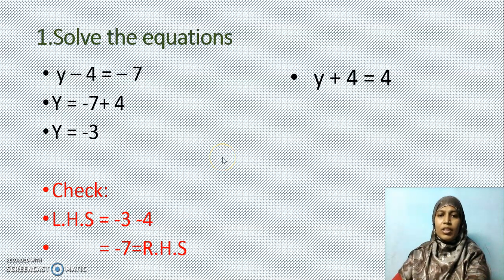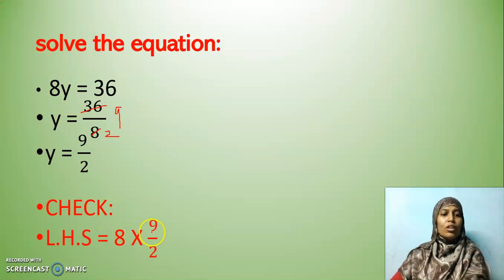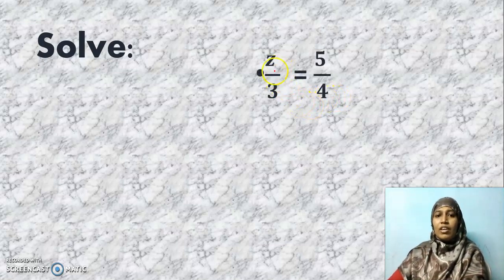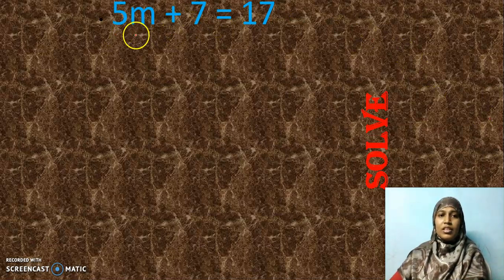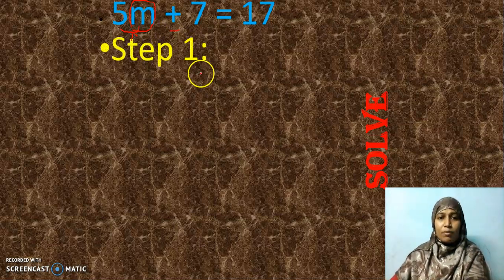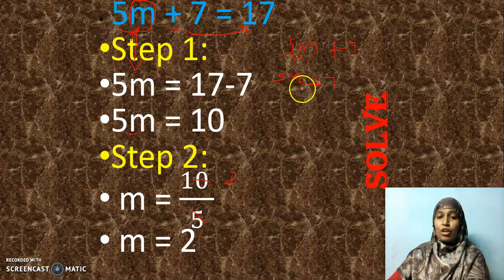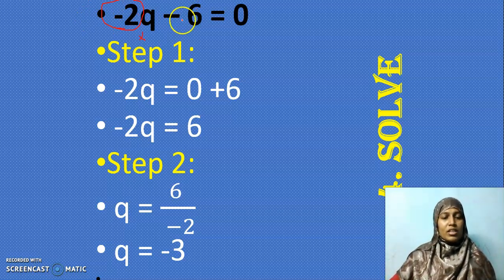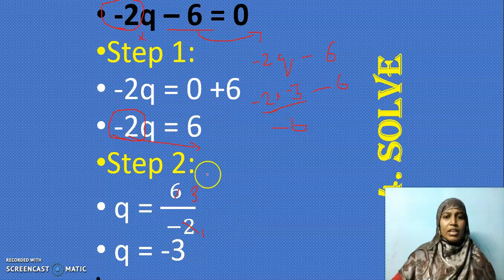GGVS7 SM C4 SIMPLE EQUATIONS P4